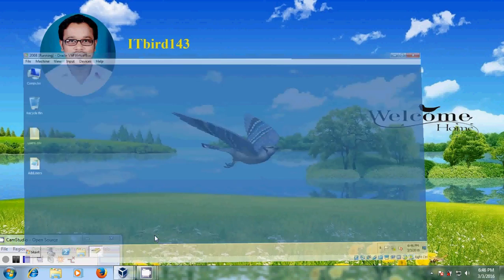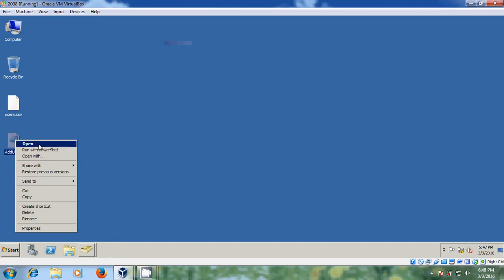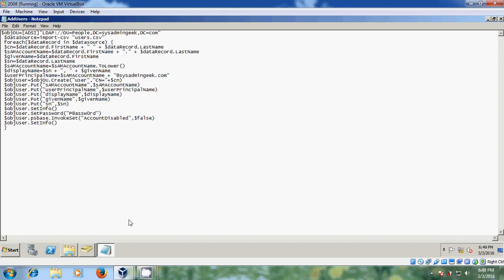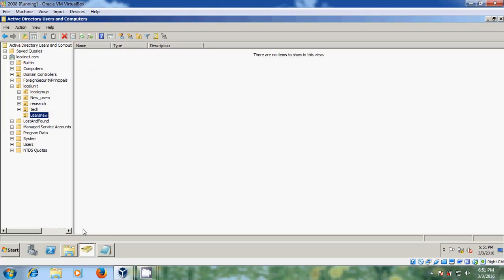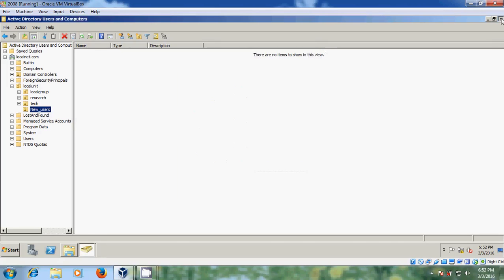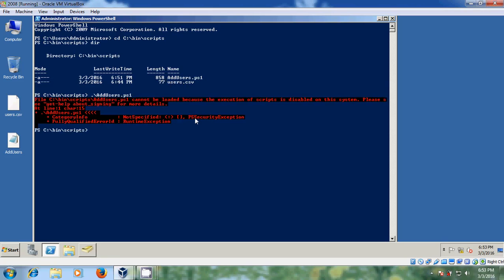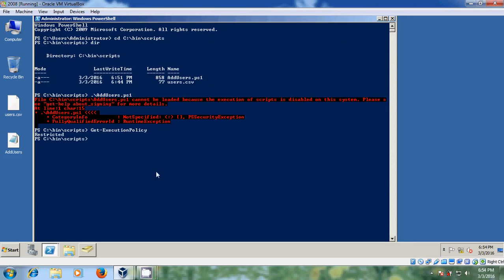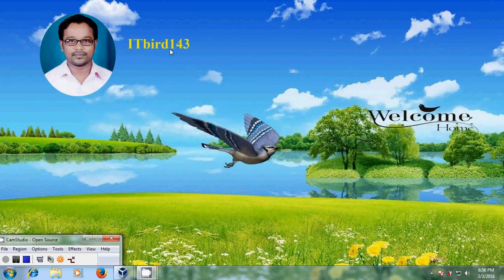Server 2008 R2 - How to create multiple user names quickly in Windows Server 2008R2 active directory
In this tutorial, I have shown creating multiple user accounts at a time in Windows server 2008R2.